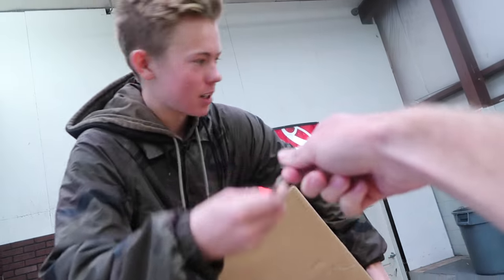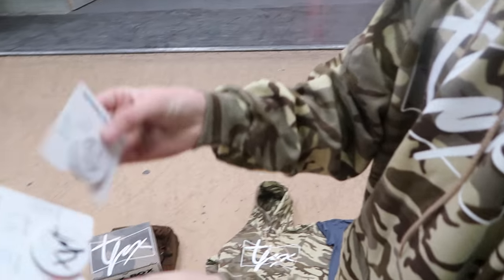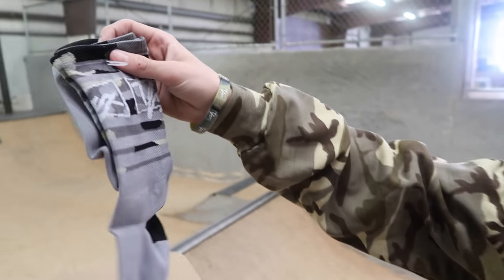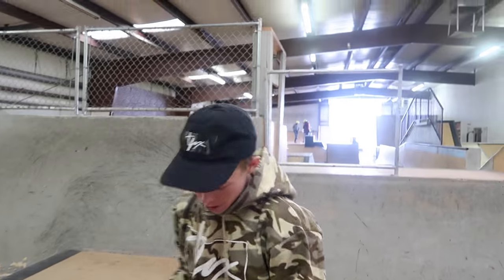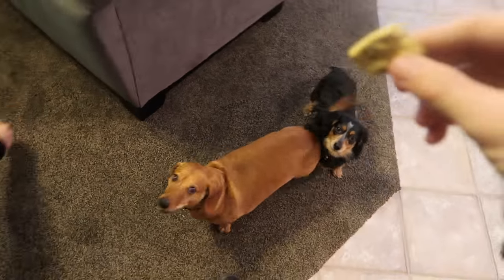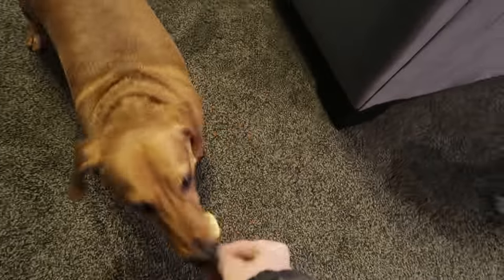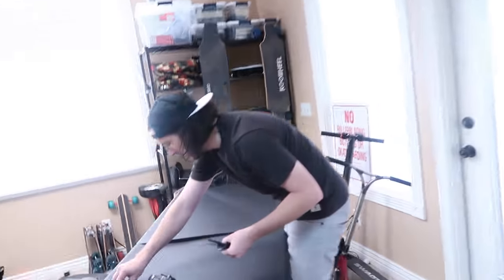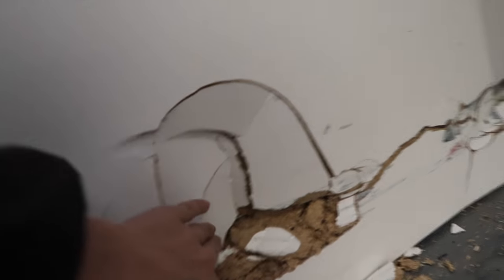MINI DRIFT CAR VS SKATEPARK!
TODAY GOT EXTREME! First, i FINALLY got to share the whole new line that comes out March 10th @ 1pm PST. then... We brought the crazy Drift carts to the skatepark to so some insane tricks including huge ramps and me accidentally falling down a stair set...